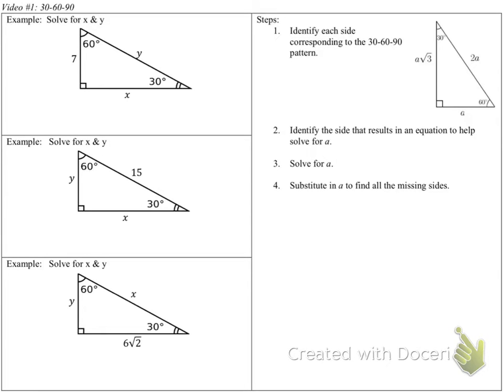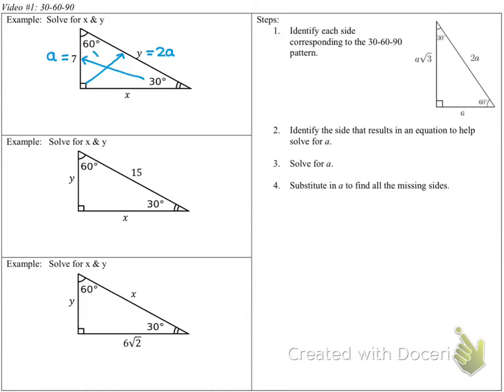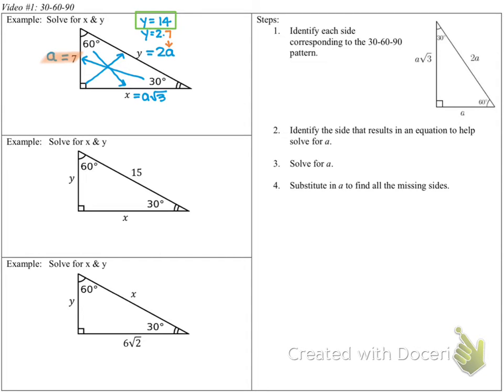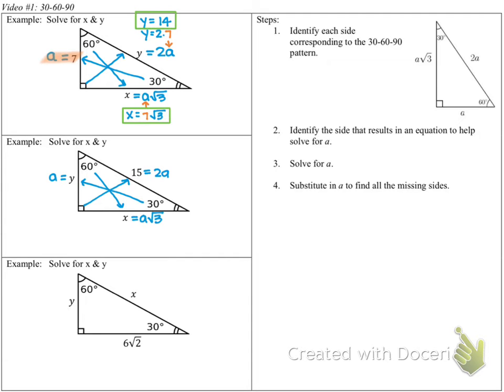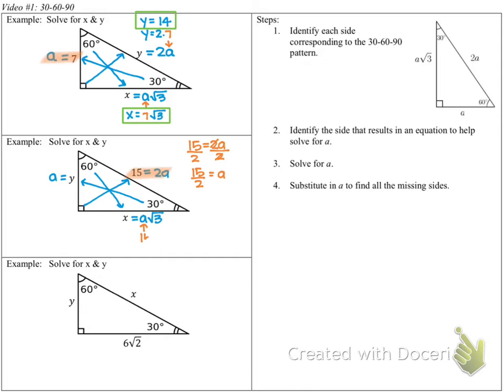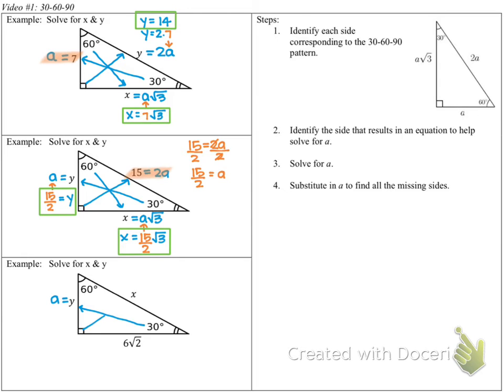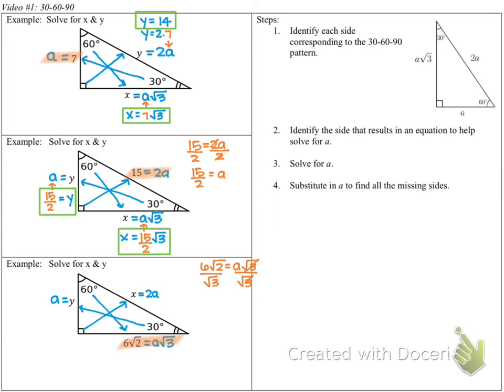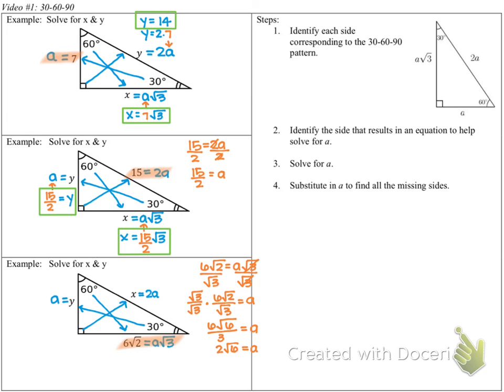Int2 Video #1 Special Right Triangles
30-60-90 special right triangle (examples).